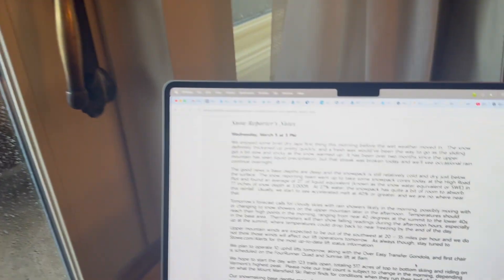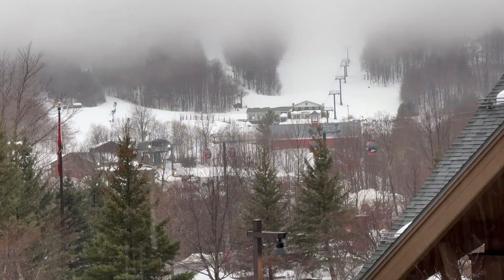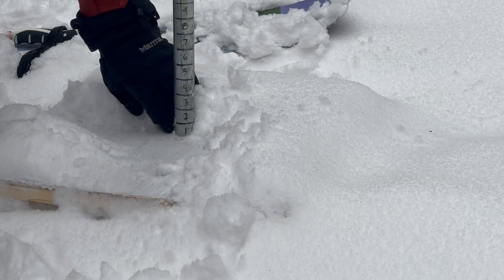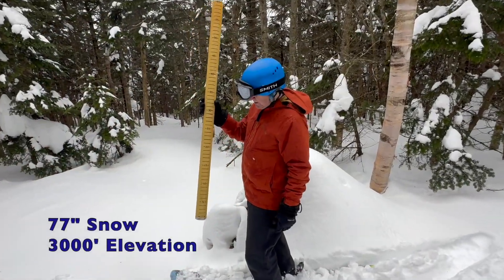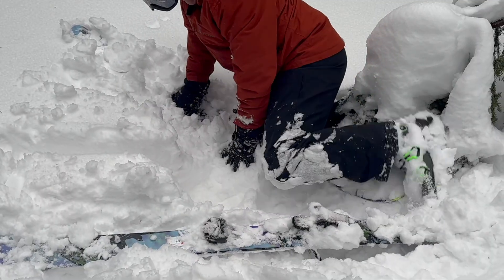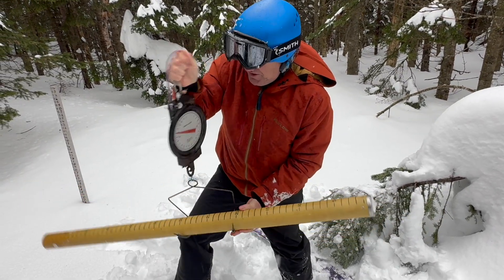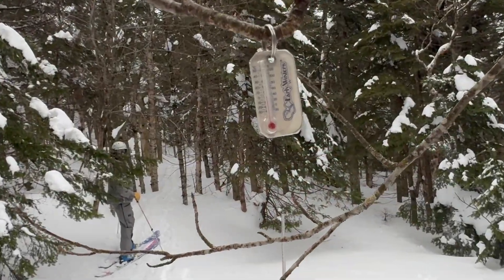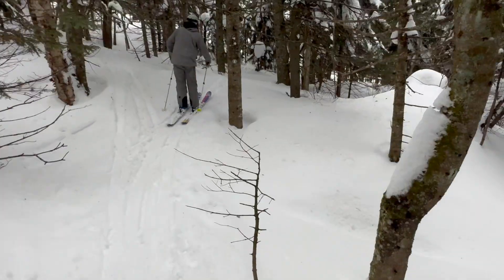TK Snowcast March 5 2025 ~ Mount Mansfield Vermont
How much snow is there on Mount Mansfield Vermont? How much water is in that snowpack?
Throwback to the good old days ~ using the old @SKITHEEAST & @k2skis  & @subaru_usa Sponsorship & Music Intro and Outro.
TK Does Science!